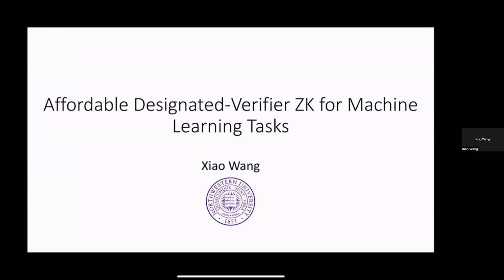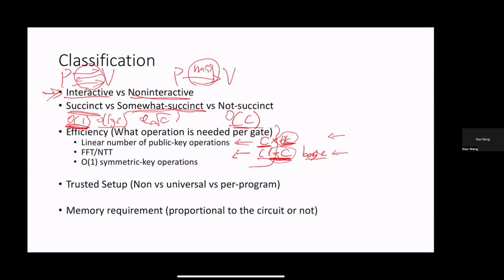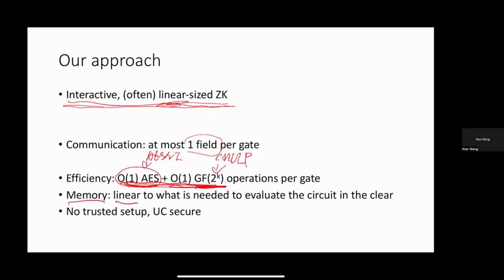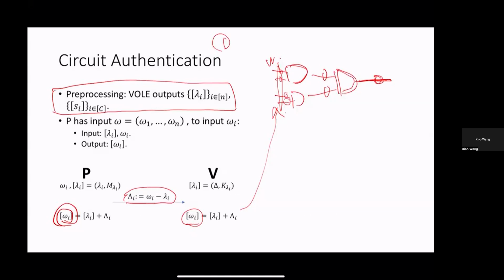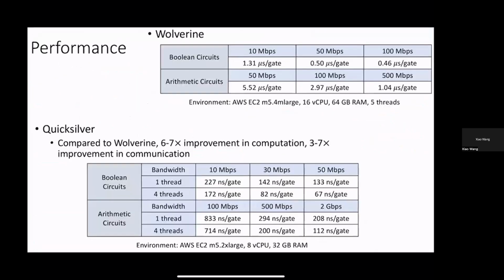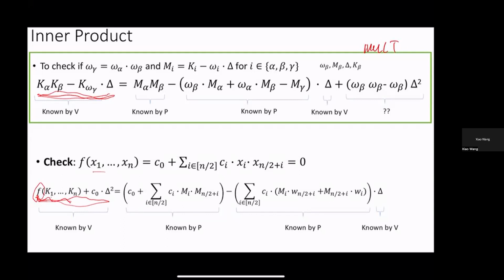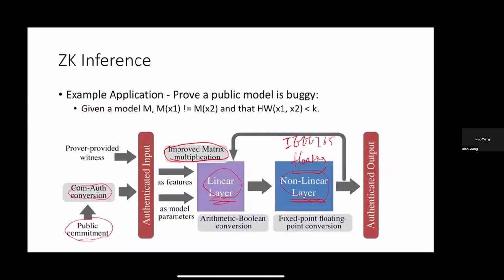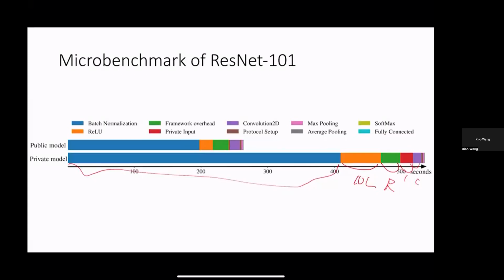PrivacyIN Open Class 01: Overview of ZKP based Machine Learning Protocol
Lecturer: WangXiao, assistant professor of computer science at Northwestern University.
In this session, Wang Xiao will introduce a ZK system (Mystique) that allows for efficient conversions between arithmetic and Boolean values, between publicly committed and privately authenticated values, targeting large-scale AI neural-network inference.

Besides, also show the protocol implementation in the Rosetta, a TensorFlow-based privacy-preserving open source framework powered by the LatticeX foundation.